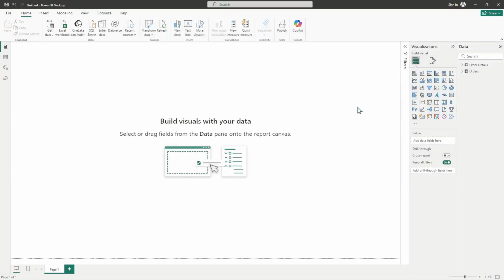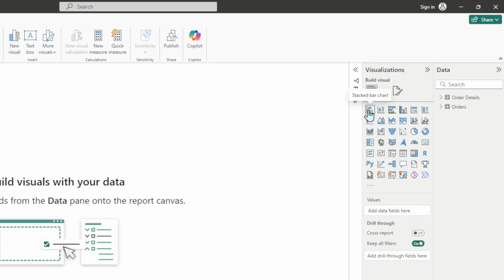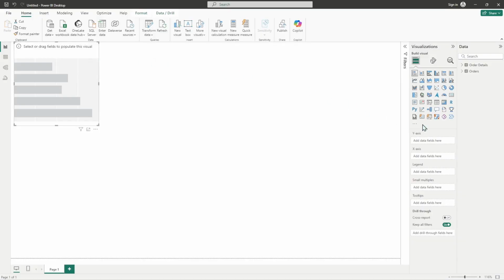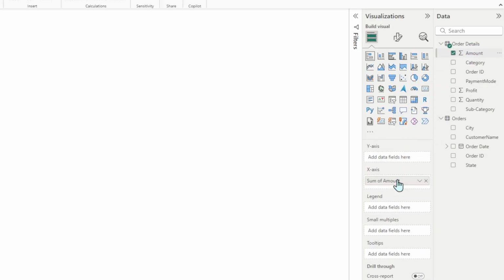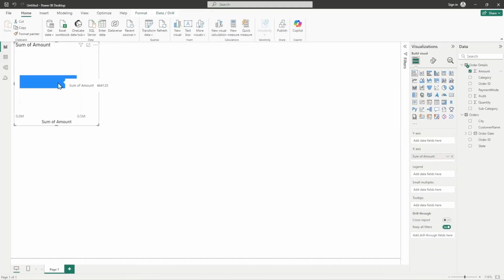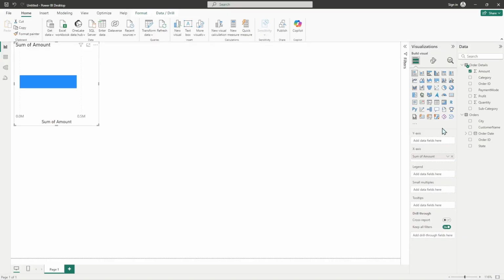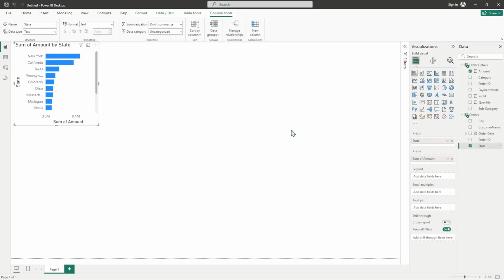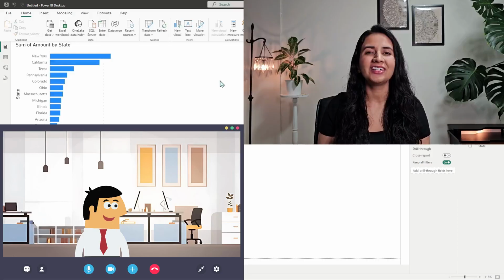Create Your First Power BI Visual | Power BI Full Course for Beginners | Non - Technical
If you've ever felt intimidated by data visualization tools, this video will show you just how fast and intuitive it actually is. We are going to take the sales data we loaded in Module 1 and turn it into a clear, meaningful chart in under three minutes.

What we cover in this video:

Exploring the Visualization Pane: Where to find all your chart types, from classic line and pie charts to maps.

Creating a Blank Canvas: Dropping our first stacked bar chart onto the report page.

The Magic of Drag-and-Drop: Step-by-step instructions on dragging our "Amount" column to the X-axis and our "State" column to the Y-axis.

Behind-the-Scenes Math: How Power BI automatically sums up your revenue in the background, and how you can easily swap that calculation to averages, counts, or minimums/maximums with a single click.